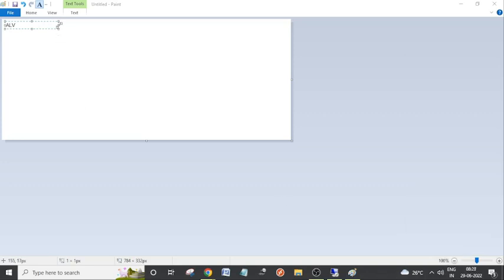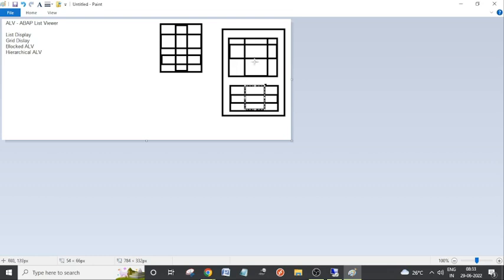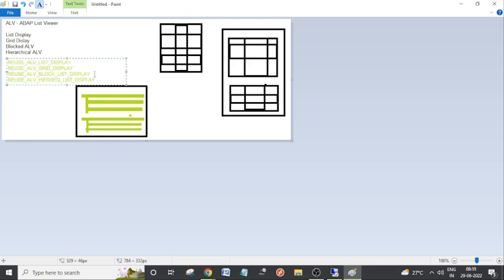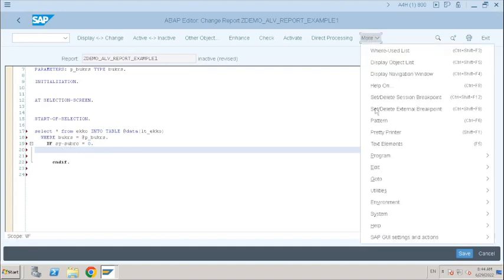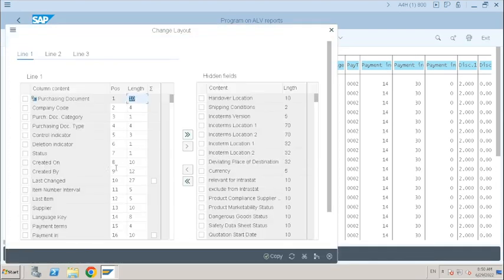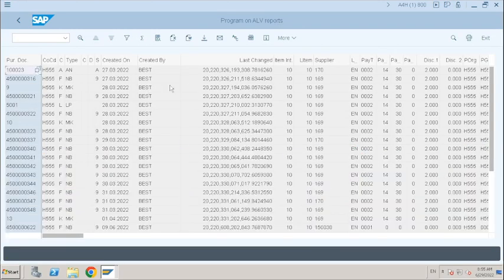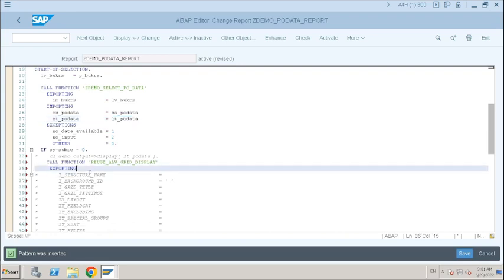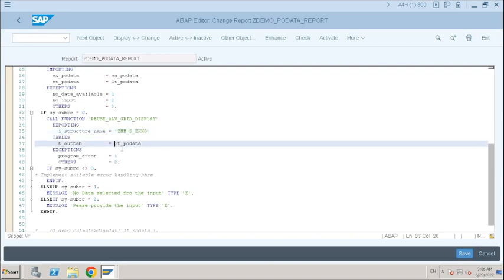SAP ABAP ALV Reports Part 1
SAP ABAP ALV Reports Part 1 2022/06/29